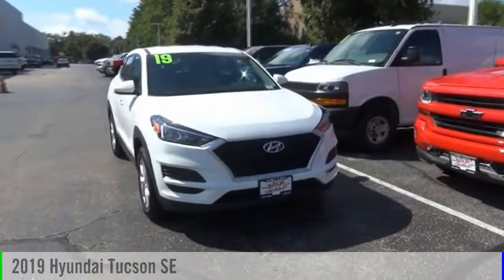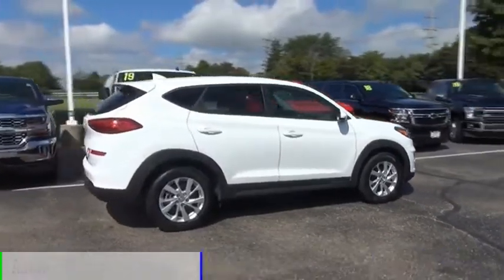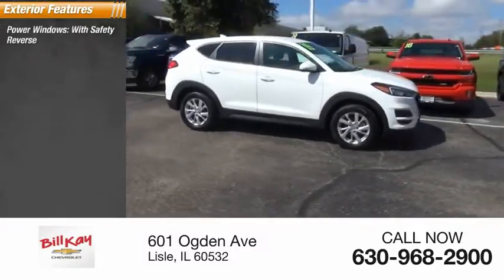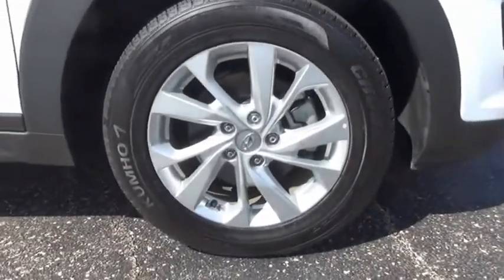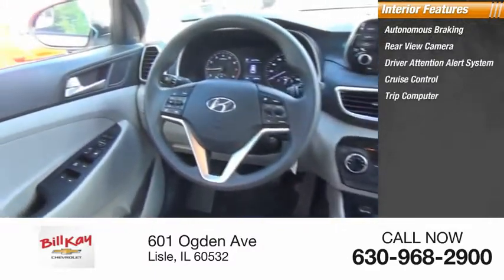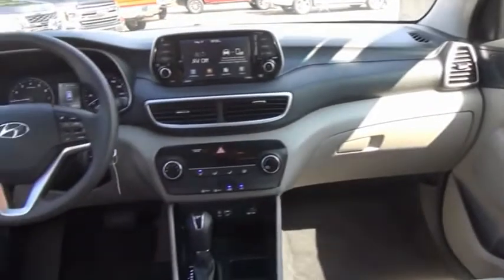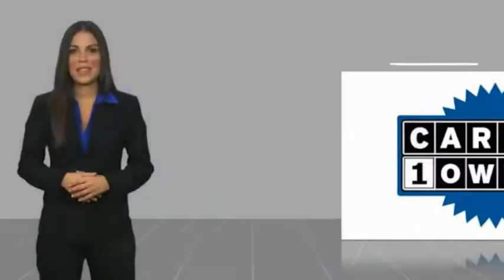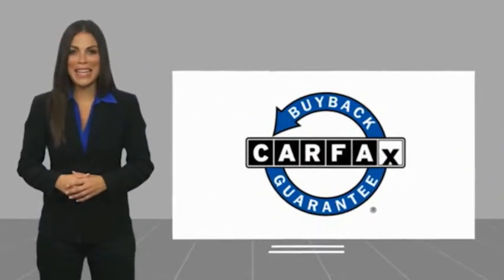2019 Hyundai Tucson Used P24873 KM8J23A47KU882650 2019 Hyundai Tucson SE P24873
CARFAX One-Owner. Clean CARFAX. White 2019 Hyundai Tucson SE FWD 6-Speed Automatic with Shiftronic I4 Option Group 01.Recent Arrival! 23/30 City/Highway MPGBill Kay specializes in financing and serves the Naperville, Lisle and Downers Grove area. If you're an 800 seeking low rates, or have tarnished credit looking for an approval, we can help. Prior bankruptcies, repossessions, matricula, TIN, no money down... no problem. Let us help you The Bill Kay Way!